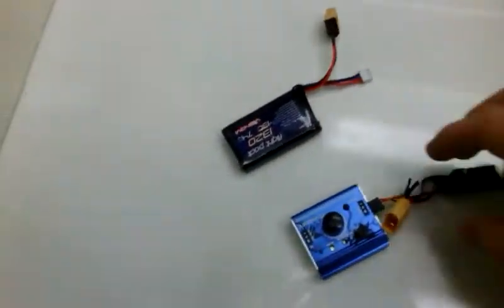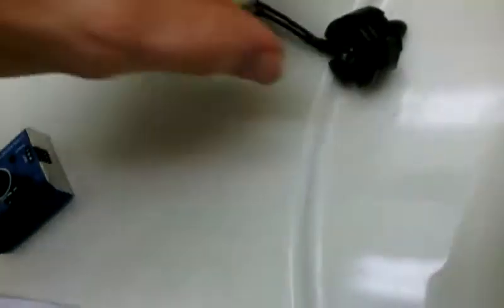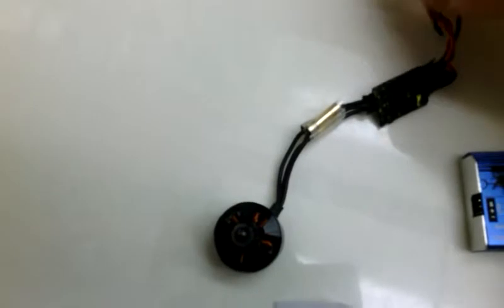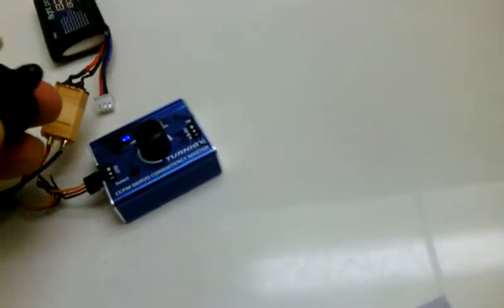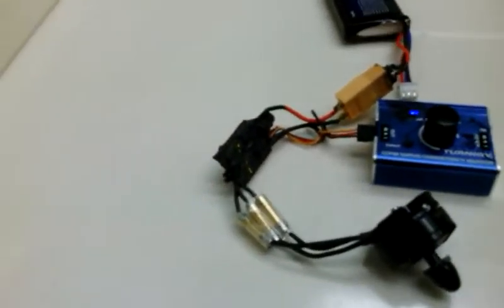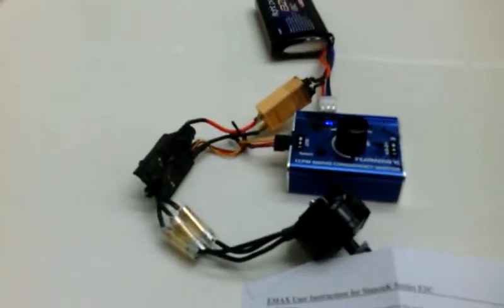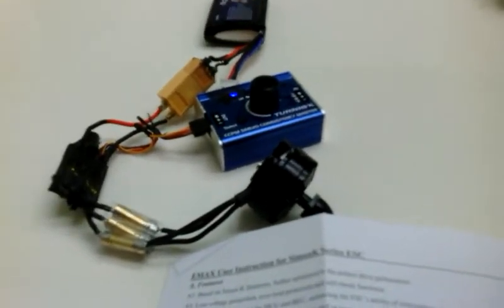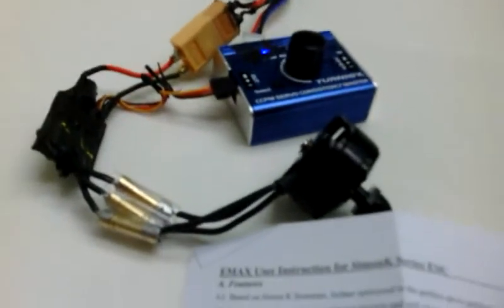How to program a simonk ESC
A quick guide to simonk programming, not everything you need to know, but if you need something specific just ask in comments and i'll get back to you with step by step intructions.